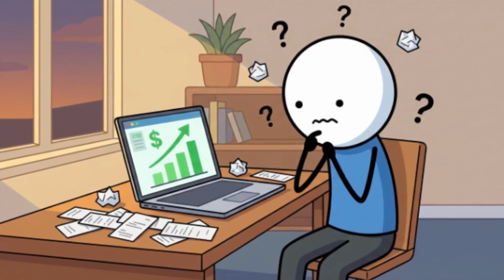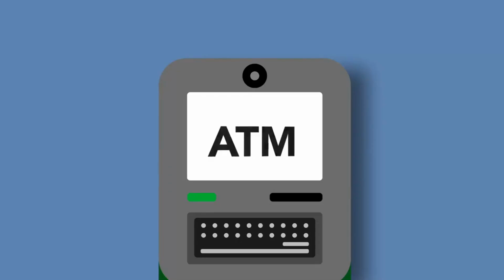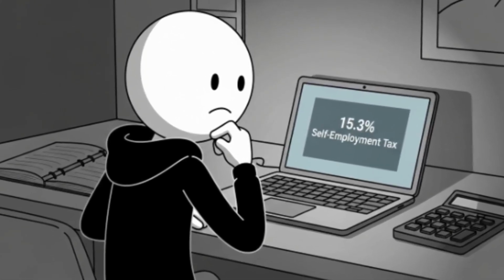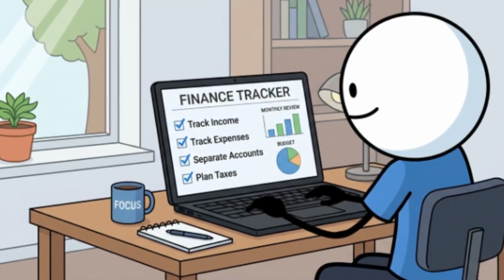Top 5 Reward Apps With No Withdrawal Fee 2026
nan